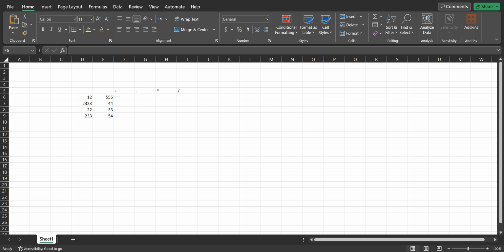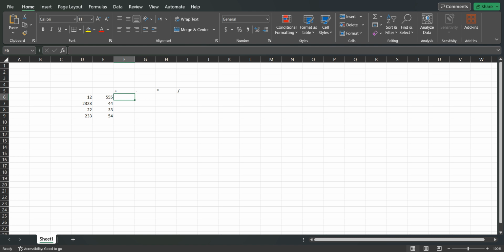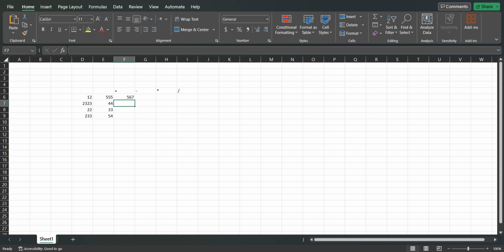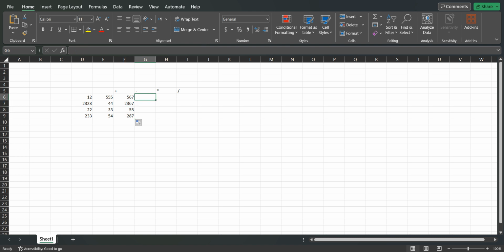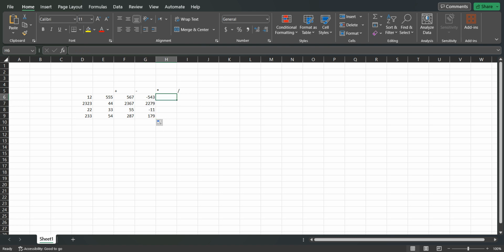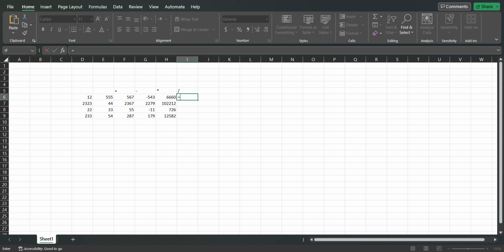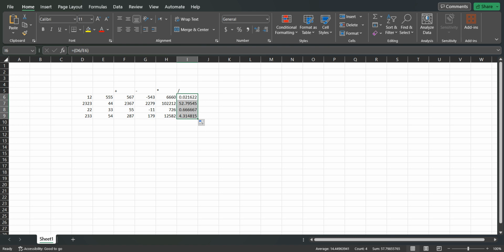Ms. Excel. The four mathematical operations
The four mathematical operations